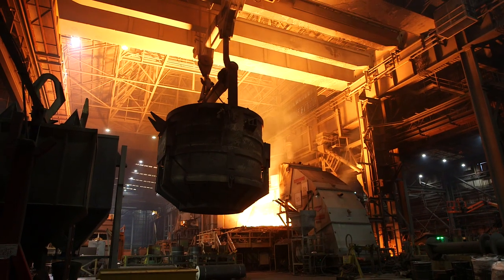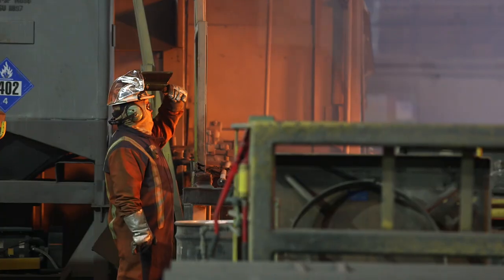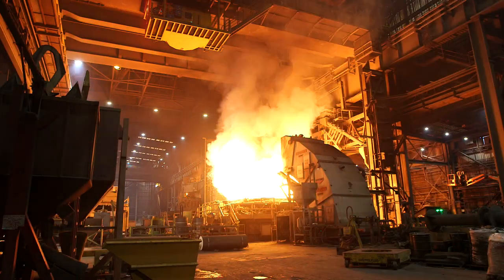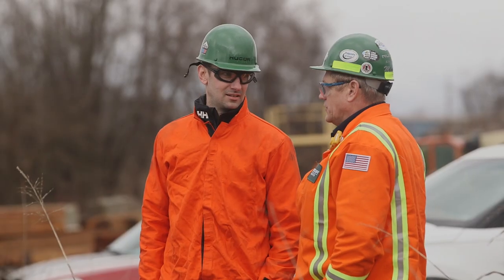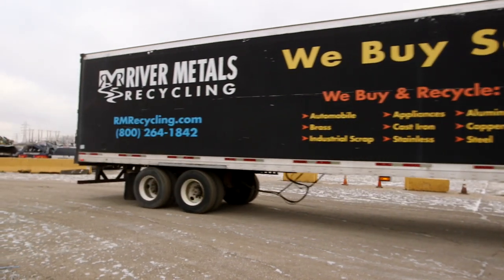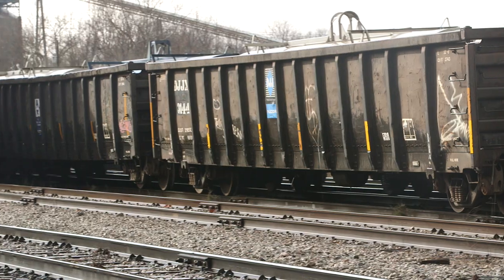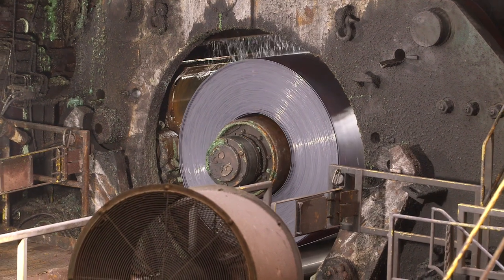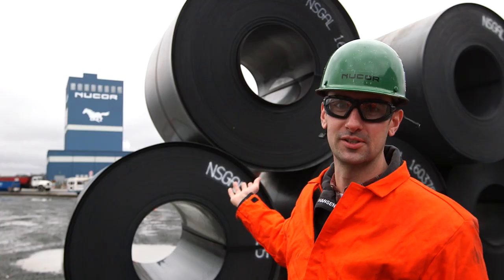Ferrous Metals Trading at The David J. Joseph Company (DJJ)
At every trading office, our experienced brokers receive up-to-the-minute data on who is buying or selling scrap, what kind, where, and for how much. Our unrivaled communications network gives DJJ brokers real-time price quotes, scrap availability and over 80,000 active freight rates. We use all our brokerage and transportation know-how to successfully move recycled metal throughout the U.S., Canada, the Caribbean, South America, Western Europe, CIS/Russia, Asia, South Africa, Mexico and beyond.

Our growing network of suppliers includes everyone from small, family-owned recyclers to large global corporations. The recycled scrap we supply to our customers is eventually melted into flat-rolled steel for automobiles; rebar for roadways; structural steel beams for construction; and other iron and steel products.

Learn more about The David J. Joseph Company and our Ferrous Metals Brokerage at our

The David J. Joseph Company (DJJ) is a world leader in scrap metal brokerage, ferrous and nonferrous metal recycling, transportation, and industrial scrap management services.